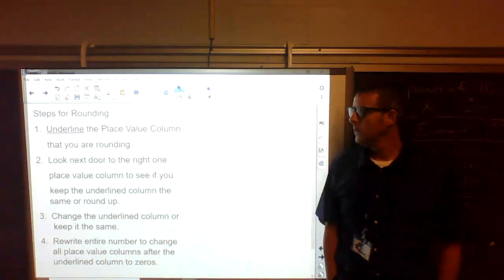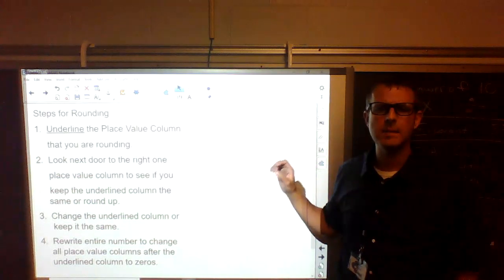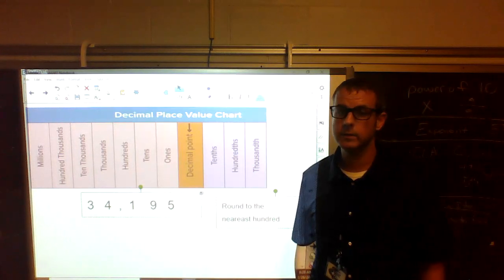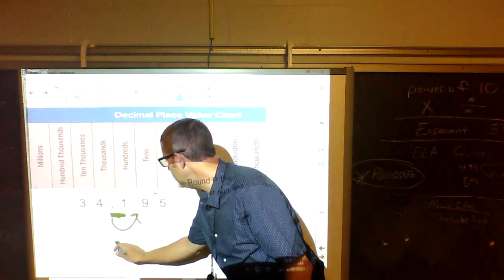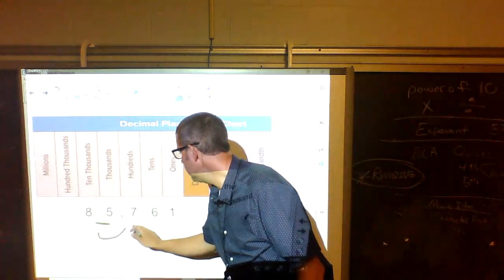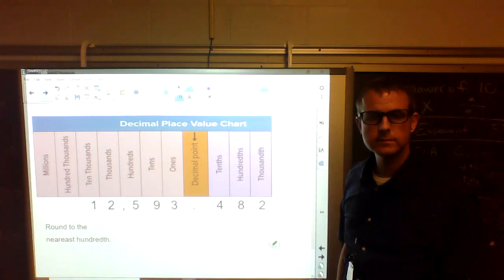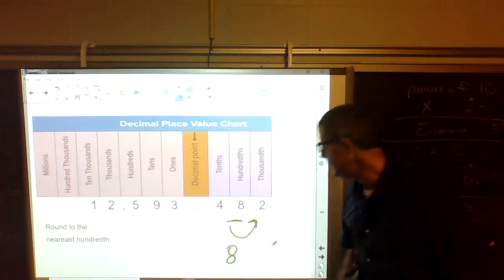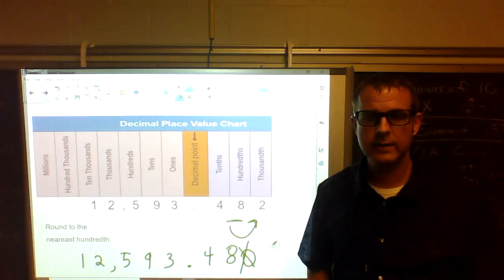Mini-Lesson - Rounding using Place Value